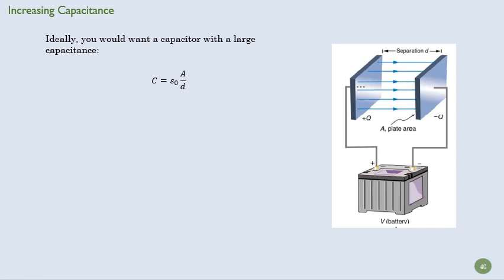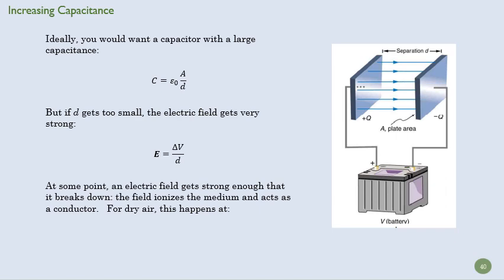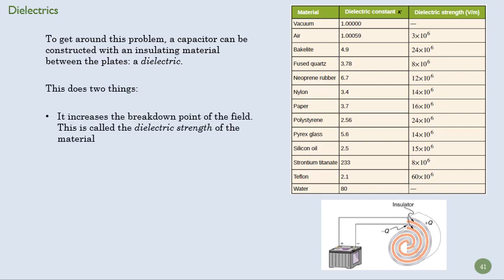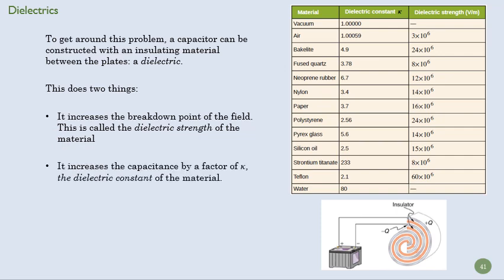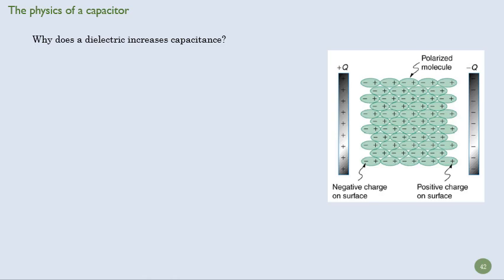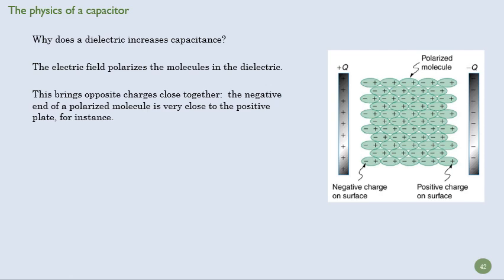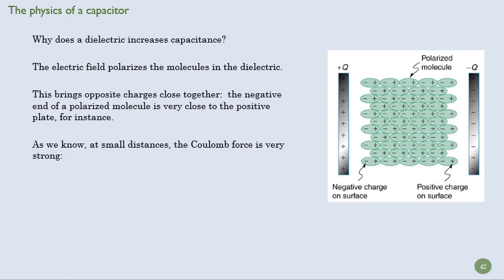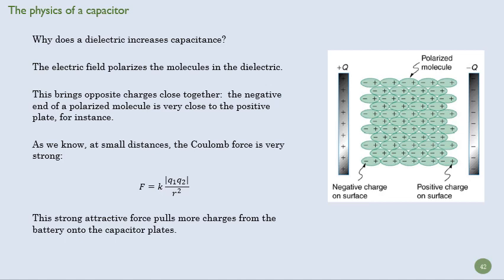Phys 152 20 21 7 Dielectrics